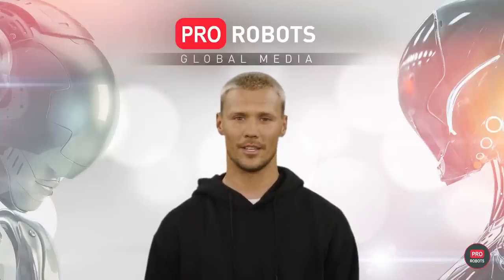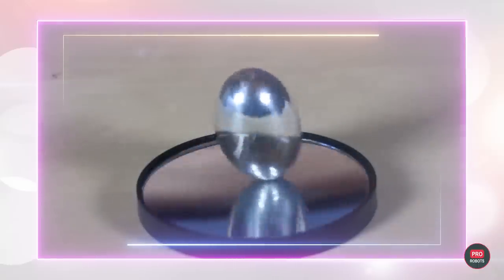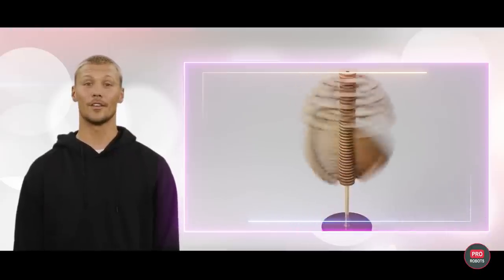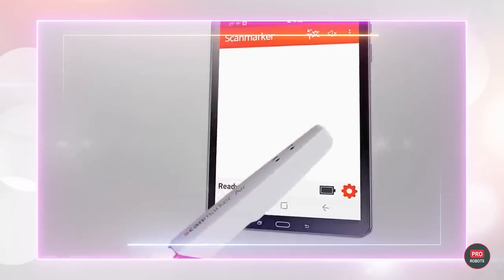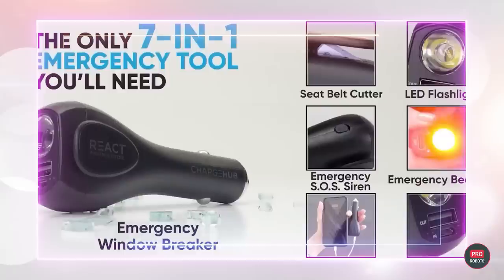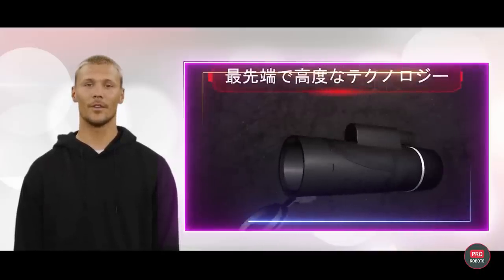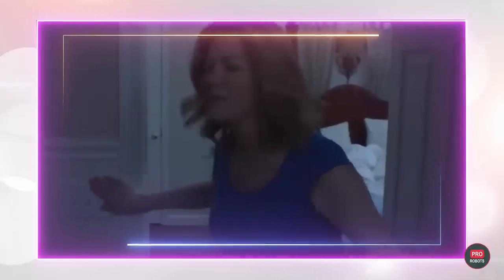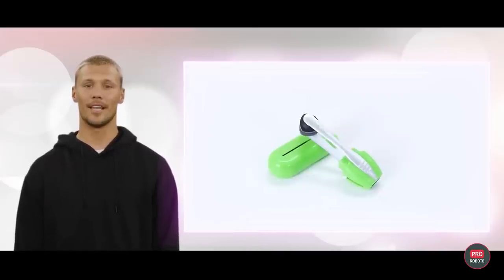Incredible Gadgets | Available Today | Amazing Science Gadgets | New Technology | Pro Robots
Your contributions will help us to create better content and to improve our service for you and our PRO Robots community. Every dollar counts and will help us keep working for you .

PRO Robots is not just a channel about robots and future technologies, we are interested in science, technology, new technologies and robotics in all its manifestations, science news, technology news today, science and technology news 2022, so that in the future it will be possible to expand future release topics. Today, our vlog just talks about complex things, follows the tech news, makes reviews of exhibitions, conferences and events, where the main characters are best robots in the world!